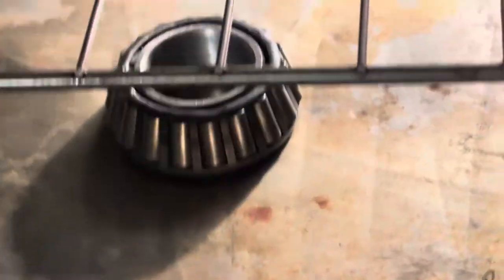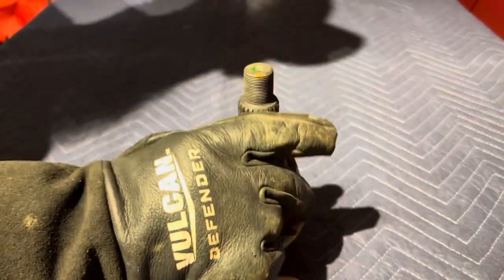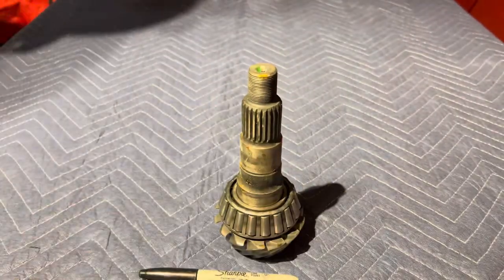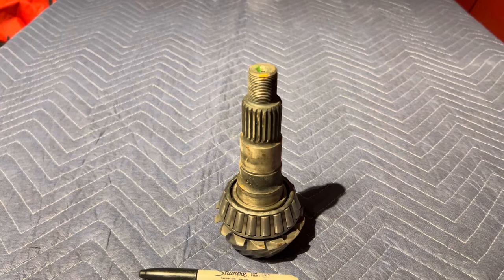How to Install a Pinion Bearing Without A Press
Easy

Works for jeeps and all axle setups

we made a video to help Jeep owners make the right decision.

What Does a New Set of Gears Do?

One of the most common modifications done to Wranglers is installing a lift kit and a larger set of tires. Something many people forget about when they install a larger set of tires is the drivetrain was geared to provide a balance between torque and top speed. When it comes to gear ratios the higher the number the more times the driving member needs to turn. For example, the first gear on an AX-15 transmission has a gear ratio of 3.83:1 and fifth gear has a gear ratio of 0.79:1.

Gears with lower numbers are referred to as taller and higher numbers are referred to as shorter. Taller gearing provides a higher top speed and better fuel economy while shorter gearing provides more low end torque and better acceleration. Taller gearing is better for daily driving especially if you are planning on doing a lot of highway driving or are simply going to run small tires. Shorter gearing is needed for large tires and also aids in rock crawling by increasing low end torque.

How Does Gearing Work?

The gearing of your axles is set by the number of teeth on the ring and pinion gears. This determines how many times your driveshaft will have to rotate to spin the wheels once. A 4.10:1 gear ratio, for example, would mean that your driveshaft would have to spin 4.10 times to spin the wheels once.

The stock gear ratio tends to vary depending on the year and package your Jeep has. Some of the possible ratios include 3.07, 3.55, 3.73, and 4.10. Wranglers that are equipped with the Rubicon package typically come with the 4.10 gear set in their Dana 44 axles. The chart below shows the relationship between gear ratios and tire size. The numbers across the top are gear ratios, the numbers down the left side are tire sizes in inches, and the 4 digit numbers in the white boxes show RPM.

Why Should I Regear?

If you do a lot of highway driving on small to mid sized tires, it may be practical to regear to a taller setup to increase your top speed and fuel economy. If you are planning on doing a lot of off-roading or are only upgrading to a larger set of tires, you should probably install shorter gears.

When larger tires are installed, you have several things working against you: the diameter of the tire, rotational mass, rolling resistance, and the added weight of the tires. The diameter of your tires directly affects how hard your drivetrain has to work in order to move the vehicle, what you need to keep in mind is the axle is going to be turning your wheels. The axle shafts are just over an inch in diameter, and they have to turn whatever tires are on your Wrangler. This means that with a 30 inch tire you need to apply 30 times more force to the axle in order to turn the wheel. By regearing to a shorter gear, you will increase the amount of force that is being sent to the axle, this allows your Jeep to move the tires with less of a strain on the engine.

How Much it Costs to Regear Your Jeep

Replacing your Jeep's ring and pinion gears is more than simply purchasing a ring and pinion set. There are a number of bearings, seals, bolts, and the differential cover gaskets to worry about. If you're replacing the gears in both front and rear differentials, your overall cost will be understandably more. An entire gear overhaul kit will run you anywhere from $600-$1,200.

Certain differentials can only accommodate certain size ring gears. Generally, the higher numerically you go in gears, the bigger the ring gear. Should you need to upgrade the differential's carrier, this is the time to decide if you want to upgrade to lockers. No reason to do the work twice should you decide on lockers later. A new differential carrier will run about $700-$1,000.

Labor will always vary by region and shop, but you expect a ring and pinion gear installed to be approximately $500-$700 per axle. The being said, a complete regear job is several thousand dollars, done properly.